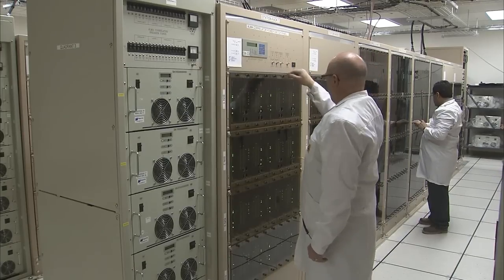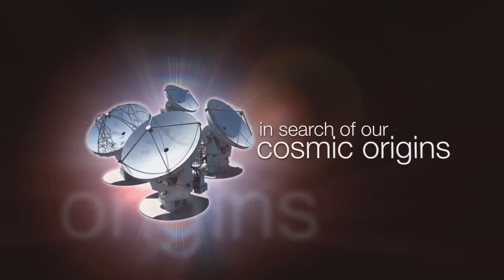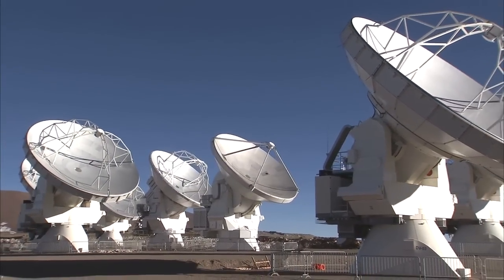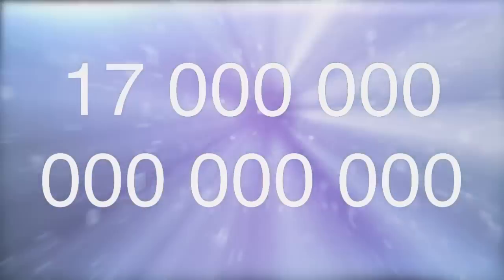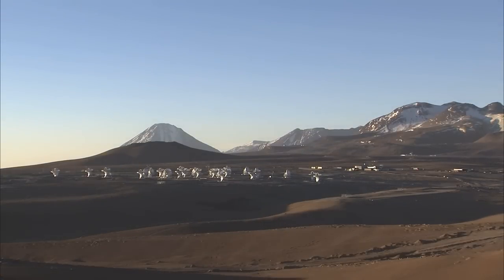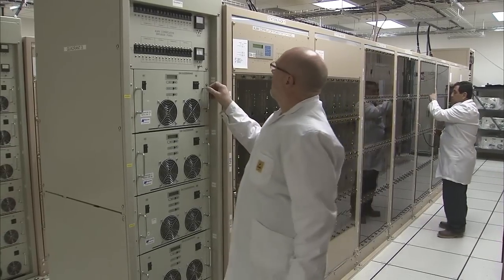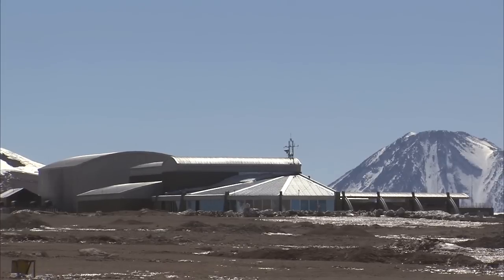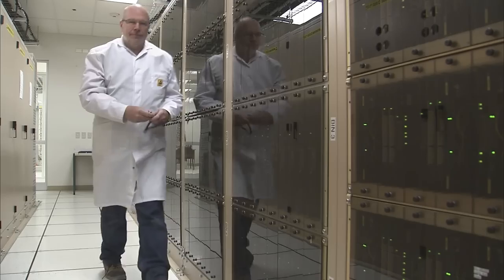ESOcast 51: All Systems Go for Highest Altitude Supercomputer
One of the most powerful supercomputers in the world has now been fully installed and tested at its remote, high altitude site in the Andes of northern Chile. This marks one of the major remaining milestones toward completion of the Atacama Large Millimeter/submillimeter Array (ALMA), the most elaborate ground-based telescope in history. The special-purpose ALMA correlator has over 134 million processors and performs up to 17 quadrillion operations per second, a speed comparable to the fastest general-purpose supercomputer in operation today.

Credit:
ALMA (ESO/NAOJ/NRAO).
Editing: Herbert Zodet.
Web and technical support: Mathias André and Raquel Yumi Shida.
Written by: Douglas Pierce-Price.
Narration: Sara Mendes da Costa.
Footage and photos: ESO, Christoph Malin (christophmalin.com), L. Calçada, M. Maercker et al., the NASA/ESA Hubble Space Telescope, A. Fujii/Digitized Sky Survey 2, acknowledgment: Davide De Martin (ESA/Hubble).
Directed by: Herbert Zodet.